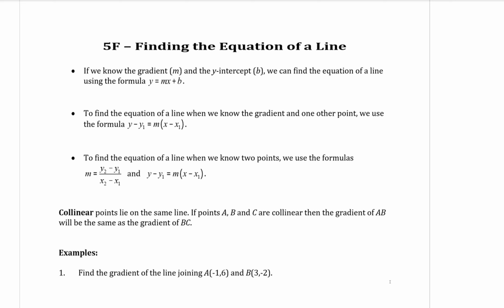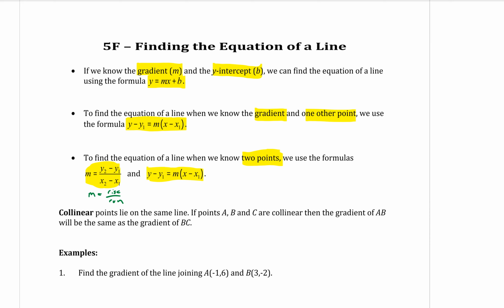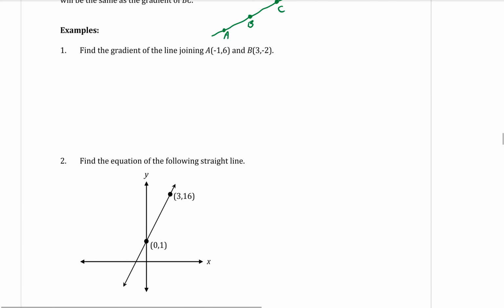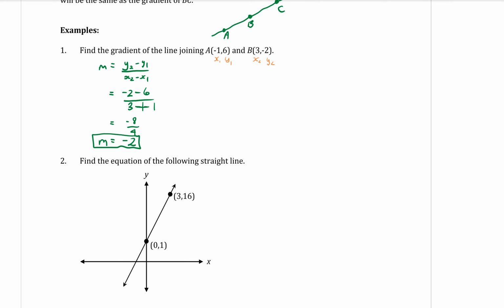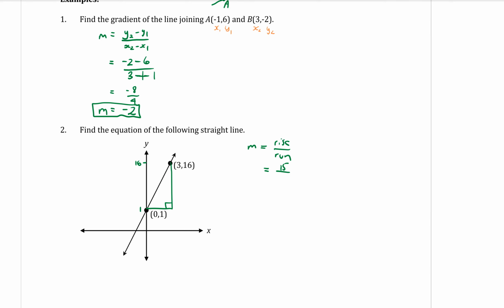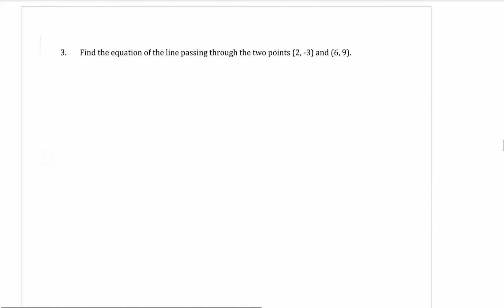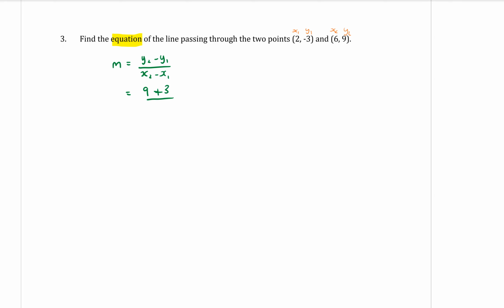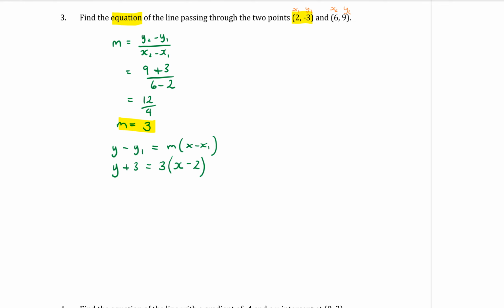Year 10 5.3 Expressions and Equations 6 - Finding the equation of a line